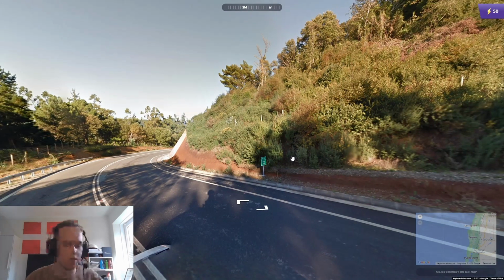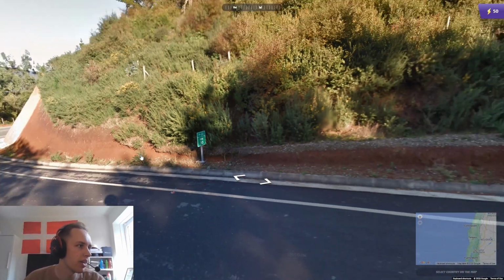can't believe this happened.... (road to 1000 streaks)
In today's video, I continue the road to 1000 streaks.
Will it end early or will we continue the journey?